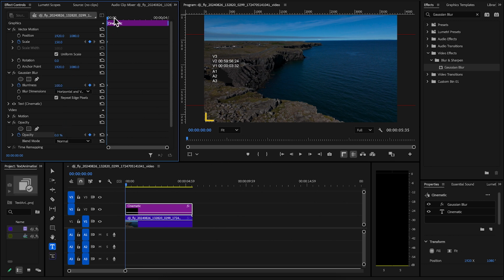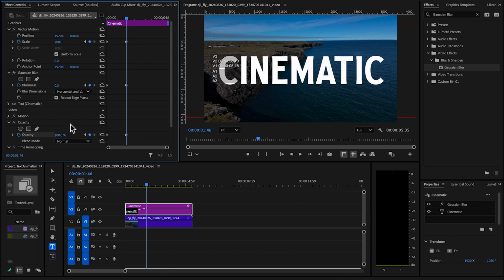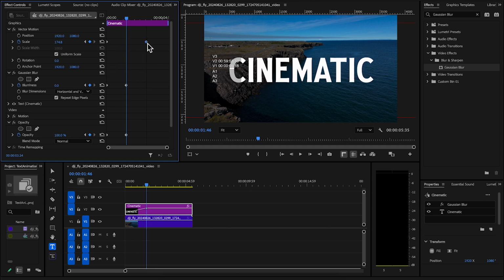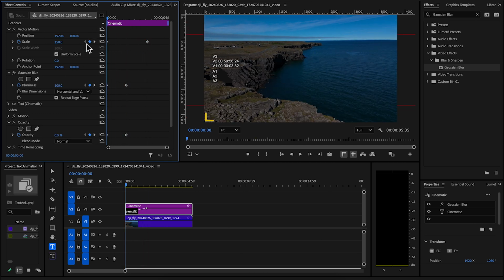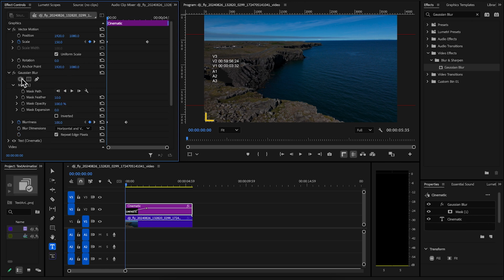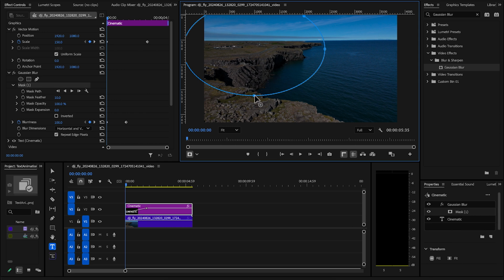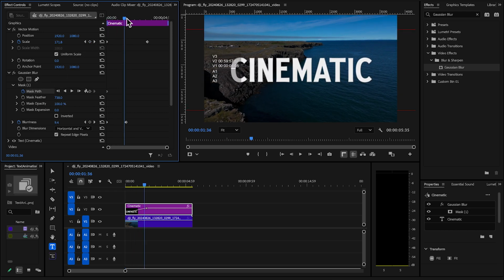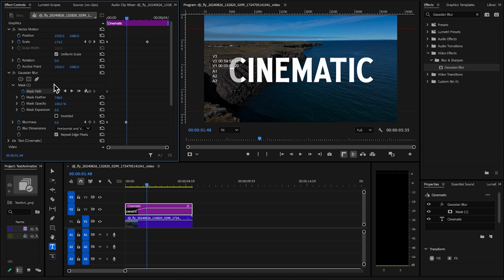Cinematic Text Reveal Tutorial in Premiere Pro